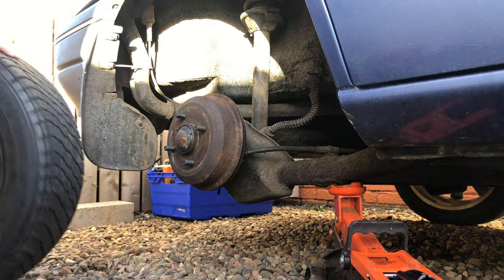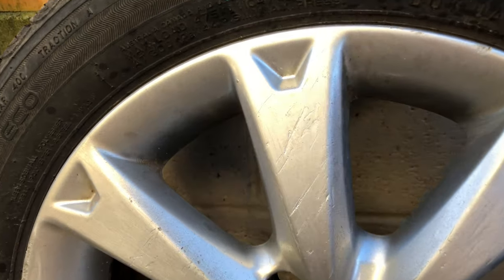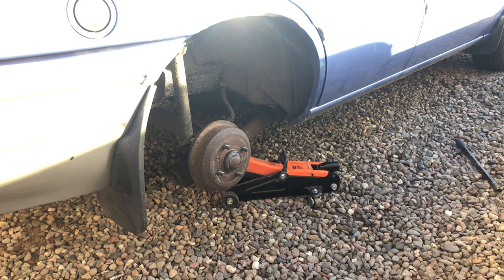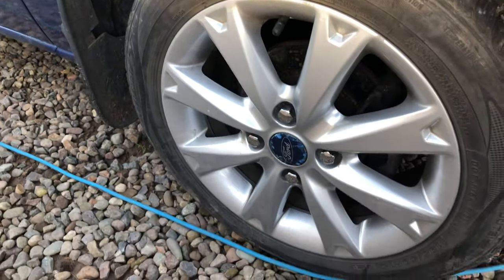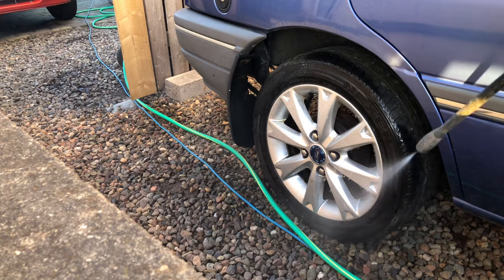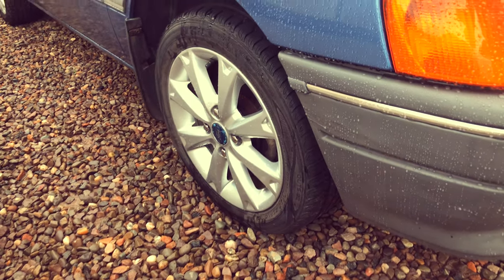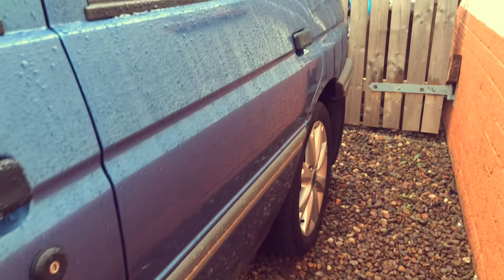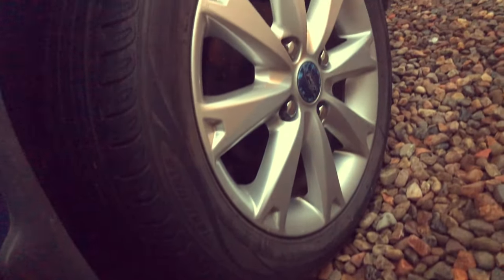The Ford Escort Gets New Wheels!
thank you guys so much for watching this video it really means a lot.

and a really massive thanks to everyone who has helped me reach 800 subscribers the support recently has been great so thank you.
AND MERRY CHRISTMAS